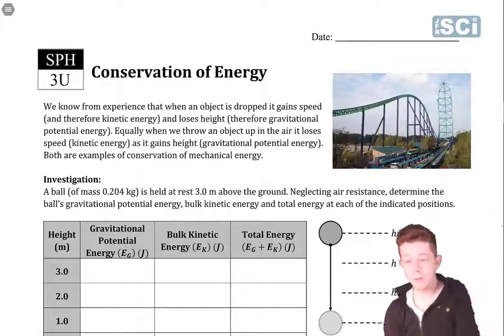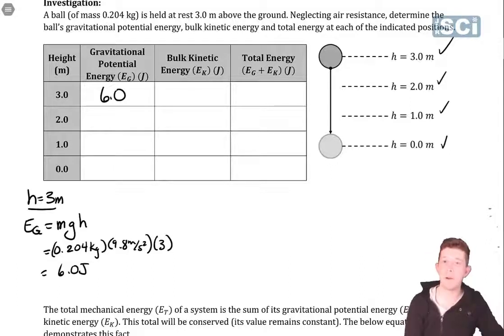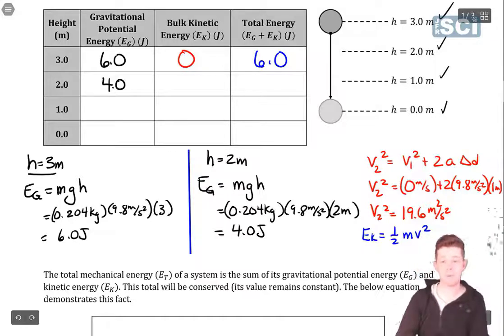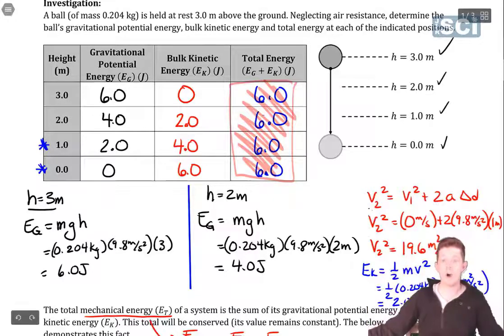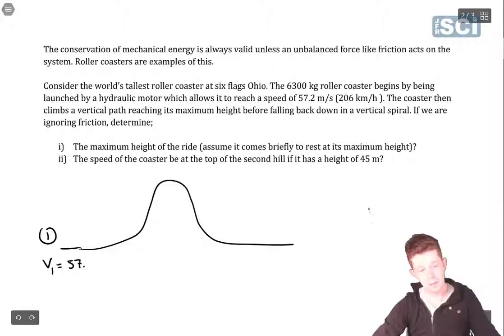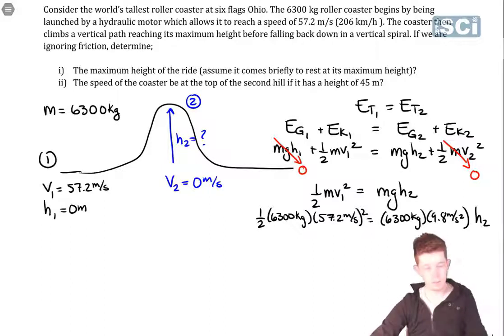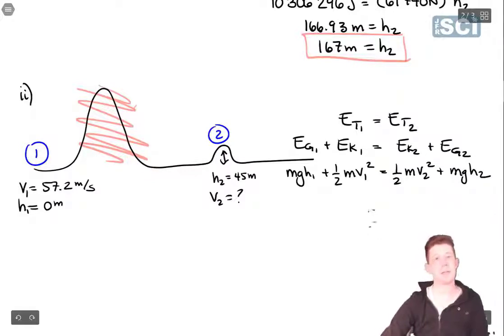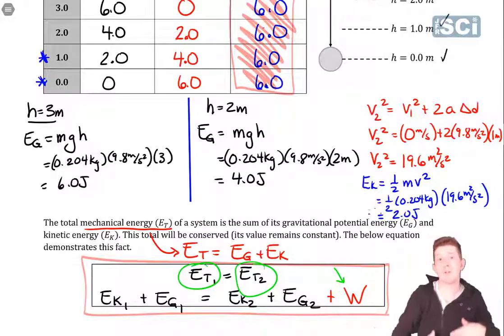SPH3U Conservation of Energy